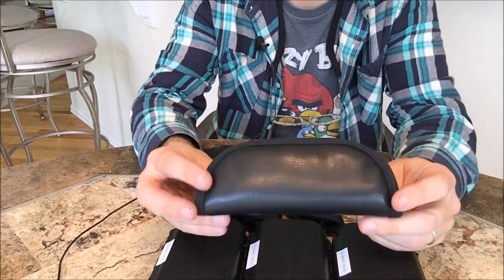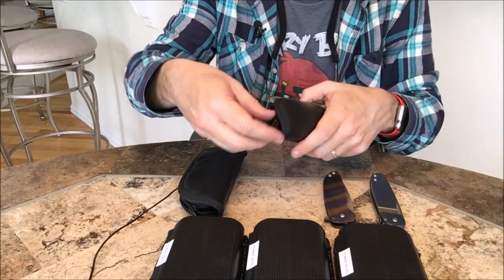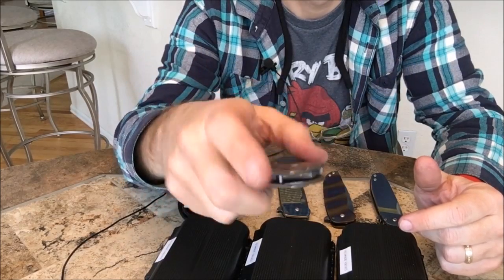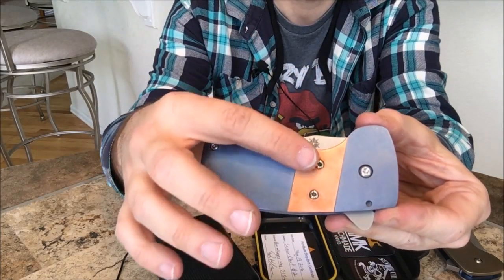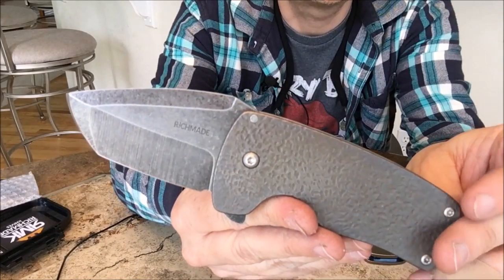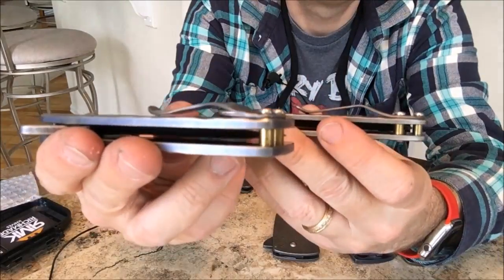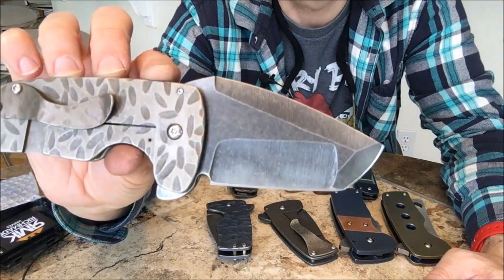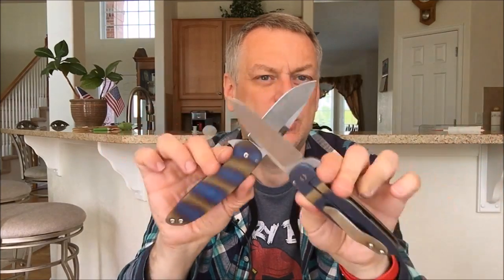RichMade Knives Blade Show 2016 Lineup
Showing off the custom knives that I made for Blade Show 2016.  Thanks!  Richard